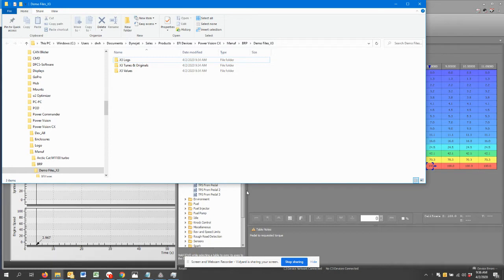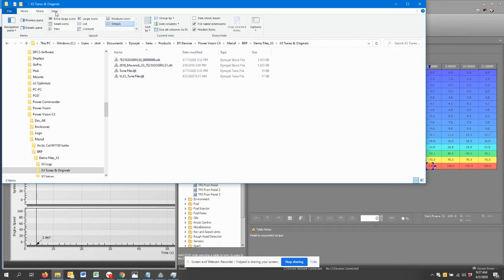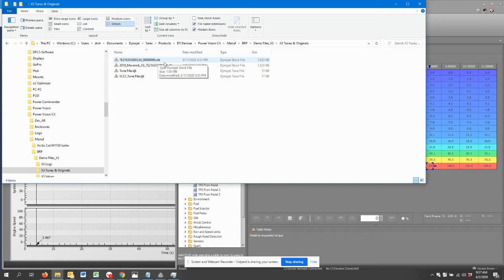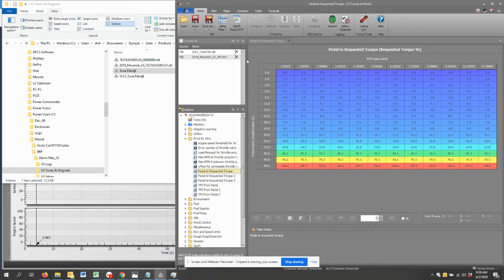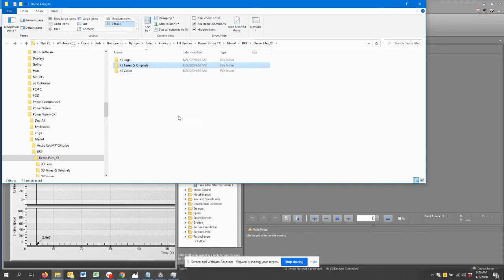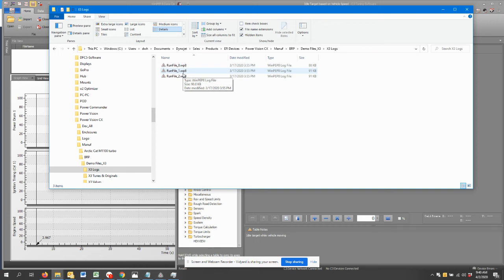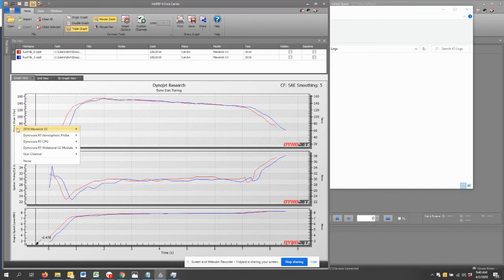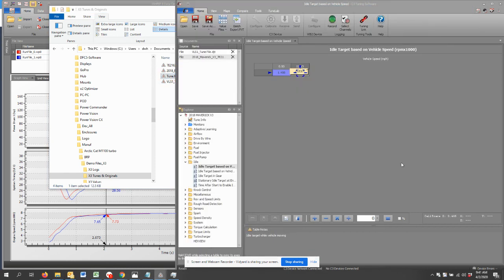Dynojet Power Core Software - File Types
Files types that are typically used in Dynojet Power Core software.  Includes .wp8, .djt. .stk files, what they are, and how to work with them while tuning and analyzing data.